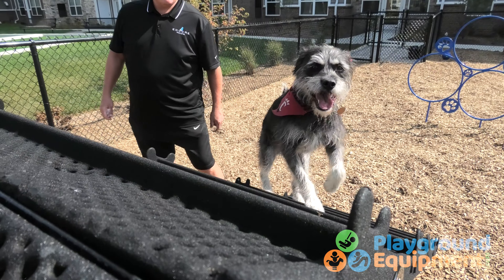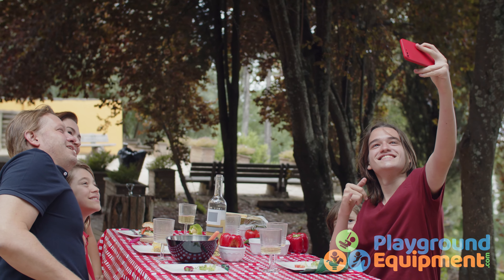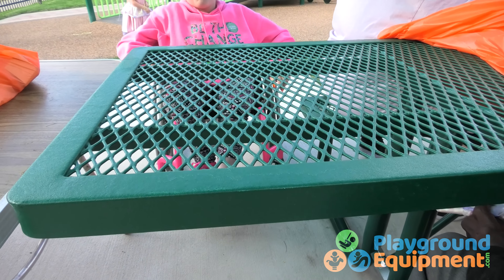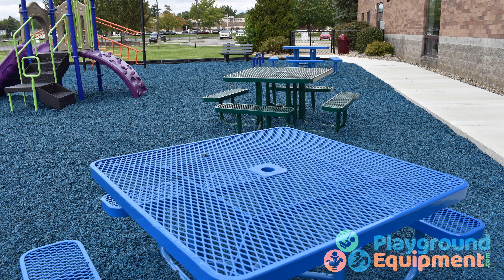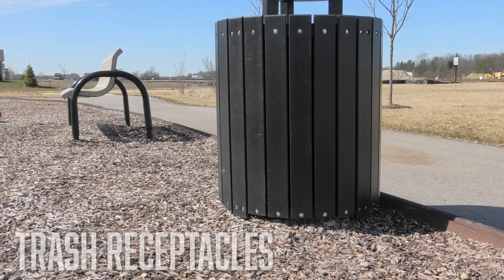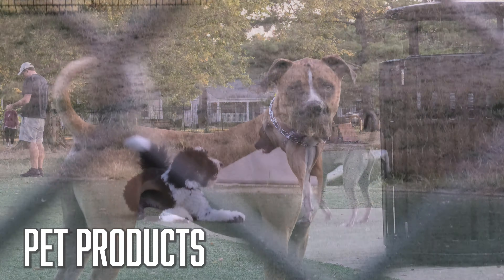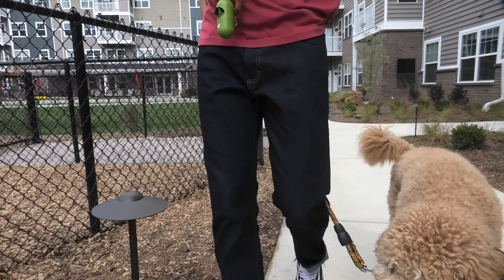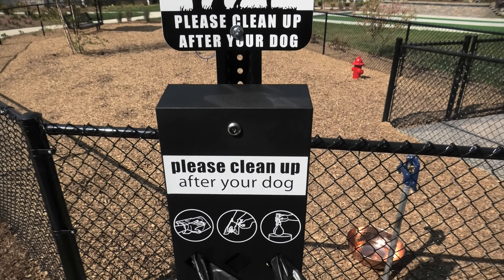Site Amenities for Parks, Recreational Areas, & more!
Level up your park with the best quality site amenities! Complete your playground or park with this assortment of picnic tables, benches, trash receptacles, dog park amenities, and signs. Visitors will feel more comfortable in your recreational area with these facilities. These site amenities expand the overall perception and possibilities of your park; guests will be more likely to come back because of how nice it is! Site amenities encourage guests to pack a picnic, supervise their children as they play, take a break and rest, keep the area cleaned up, or teach their dogs new tricks! Transform a regular park into a welcoming space for the community to gather and build relationships with the addition of site amenities.

View our products on PlaygroundEquipment.com!